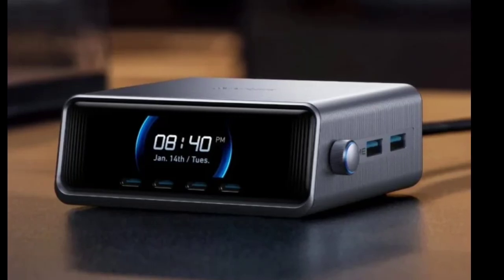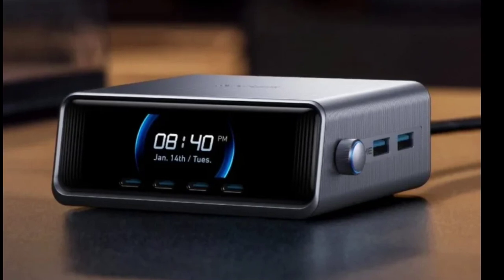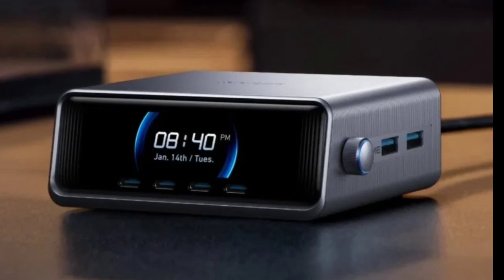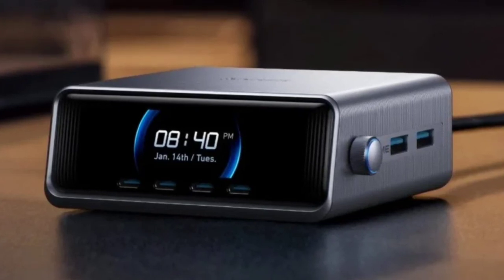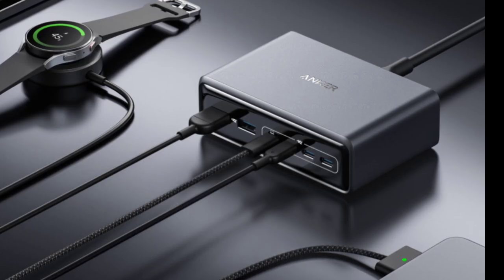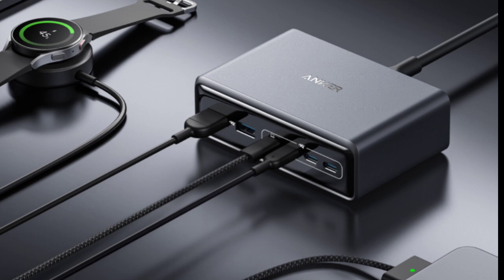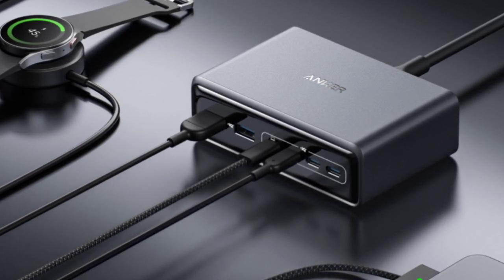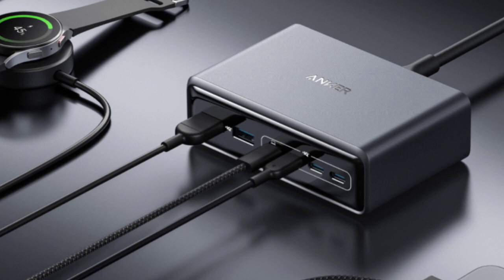Anker Prime Charger 250W : First Look - Review Full Specifications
Pricing & Availability
The Anker app is the companion app for the new Anker Prime 250W GaN charger. The desktop accessory is originally priced at $169.99 or equivalently £169.99 in the UK and €159.99 in the EU. Anker is offering an introductory discount that cuts off up to $30 from its original price. The GaN charger will be available in the US, the UK, and the EU starting from August 25.